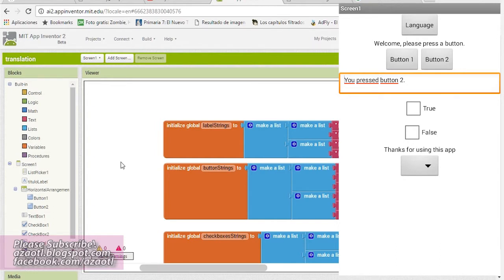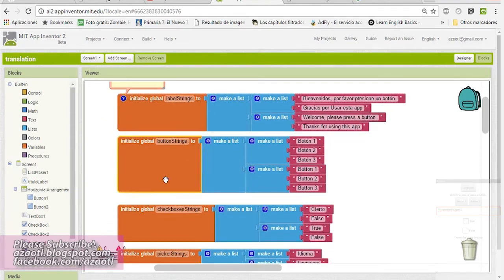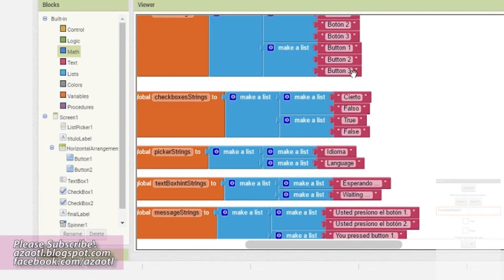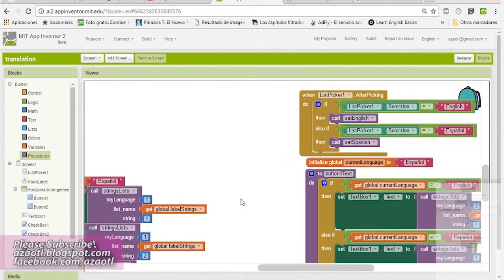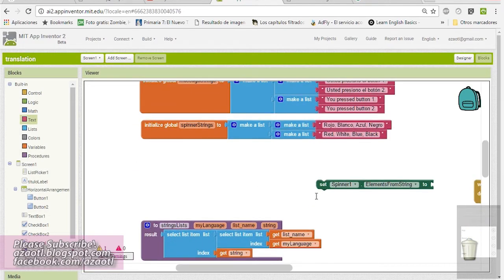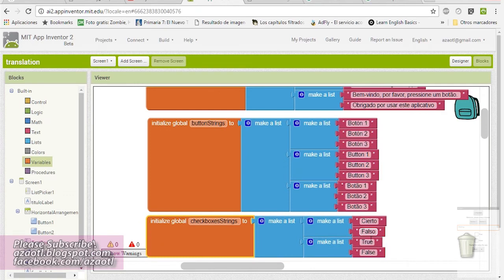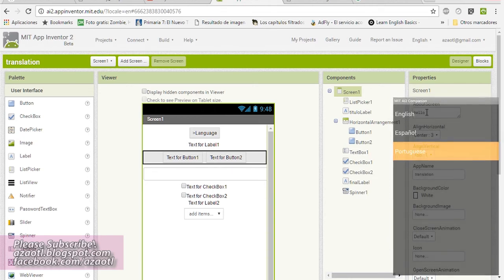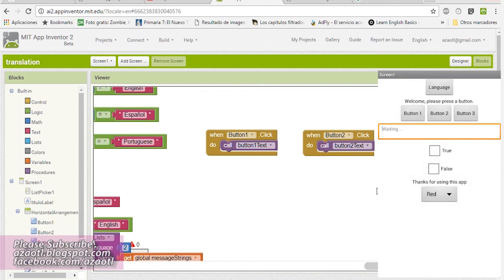Tutorial: How to Support Multi language in Android using App Inventor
Supporting different languages in your Android App made with App Inventor. Help me and Like the video! Please :(

In programming is always a good practice to extract UI strings from your app code and keep them in an "external" file. In Android Studio or Eclipse having support for a Multi Language app is easy to make because of the resource folder " /res" . Within this res/ directory are subdirectories for various resource types. There are also a few default files such as res/values/strings.xml, which holds your string values in other words all the text used in your app in one file. So to add a different language you just duplicate one of the default languages XML file and translate all the strings inside of the app.
Unfortunately in App Inventor, to have an multi language app things work differently, but we can try to use some of the principles from Android Studio to support multi language .

The idea is to have an effective way to translate, or add more translations to our app with out lots of complications.
To achieve that we have to try to "extract" or in this case, to keep the UI strings organized and not directly inserted into the "main blocks code" ,the blocks that make our app interact with users, as much is possible. So we want to keep strings or texts away from the "code" .

I show you in this video the following ideas about Supporting different languages in your app and make it ready to add more languages and best of all EASYLY!!! By the way the app in the video supports 2 languages at the beginning, Spanish (default) and English.

🌟 1st. I show you How to organize your strings using list of lists.
🌟  2nd A result Procedure to simplify the process of storing and selecting strings
🌟 3rd I use 2 examples to show you the whole process adding 2 components to the app in the video, one with a Spinner with several elements, and the other one with an extra button.
🌟 4th I show you the process to add an extra language (Portuguese) using Google Translator and the procedures here shown.

 Don't forget to check my Other App Inventor tutorials for beginners.